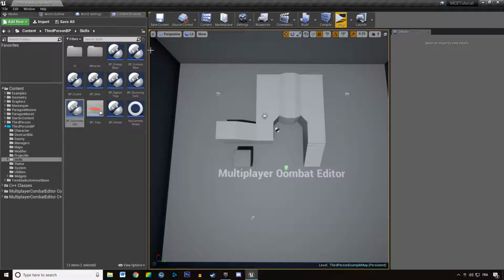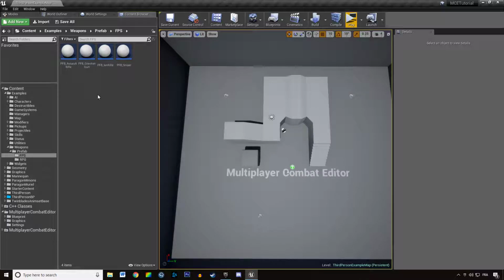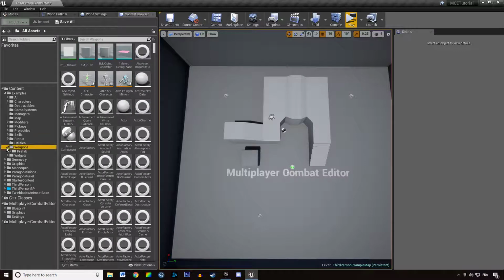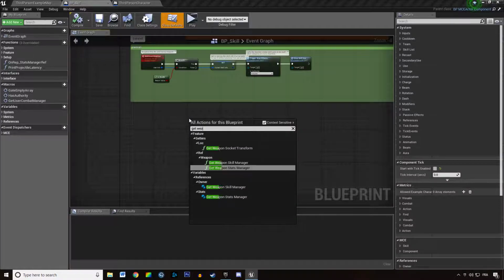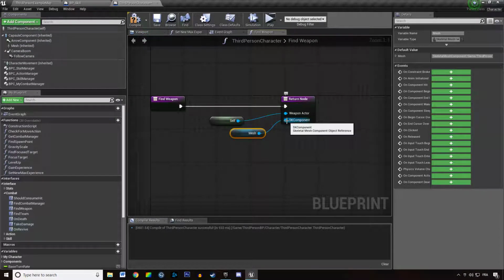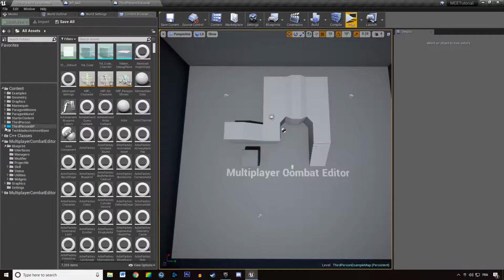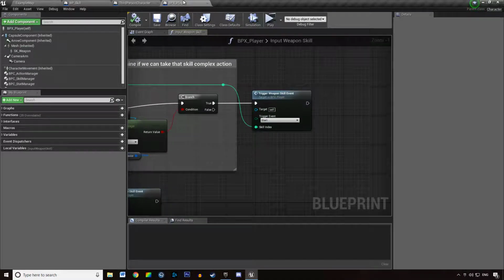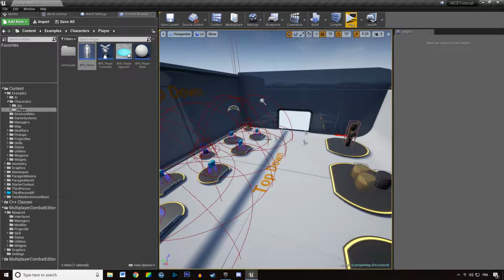Skills #26 Weapon Breakdown | MCE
In this tutorial, we're talking about how MCE is supposed to be implemented within your weapon system to allow your character to use its skills or to receive bonus stat from it.